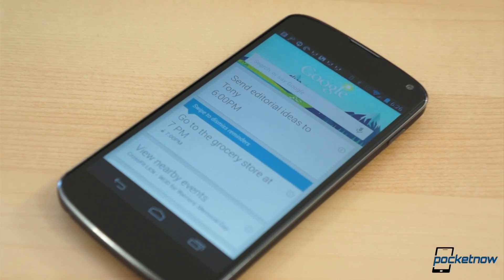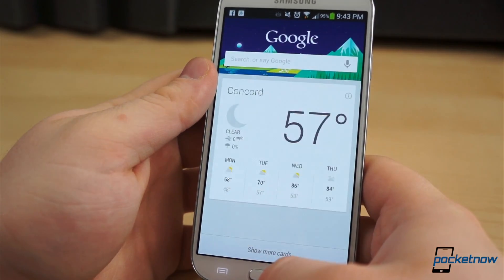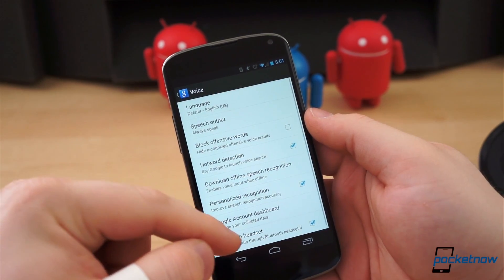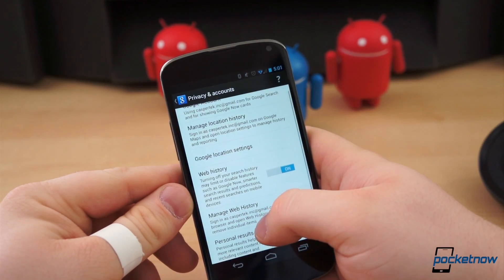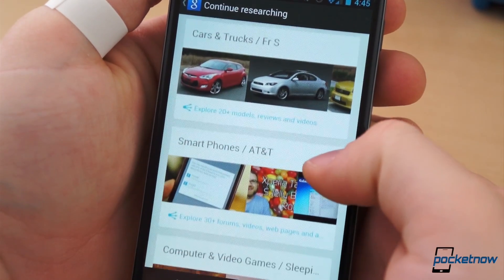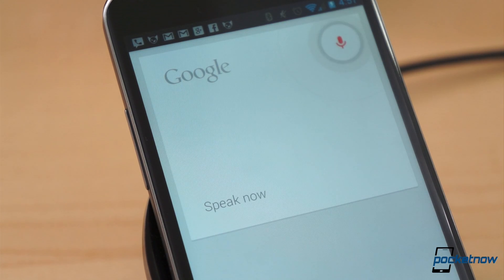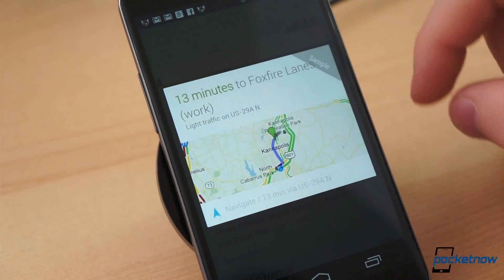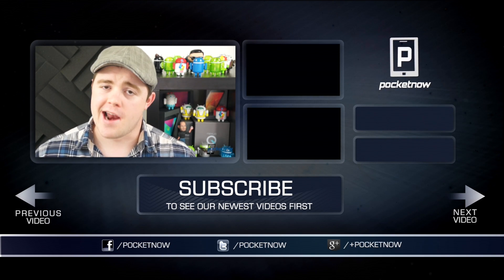How to make the most of Google Now | Pocketnow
Since it launched last year, Google Now, for many, has become a staple in the Google or Android experience. Its location within the operating system itself, beneath the Home button in all of the pure-Google-experience Nexus devices, is an indication of just how important Google feels the service is. But many have let their Google Now start collecting dust and become covered with metaphorical cobwebs.

In this video, we show you how to unleash the full power of Google's automated, context-aware, digital assistant, Google Now.